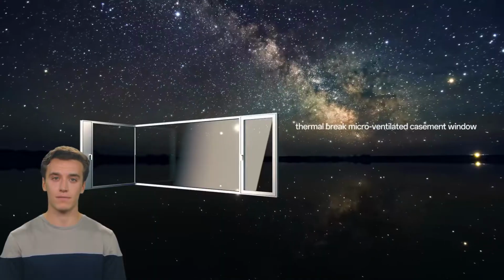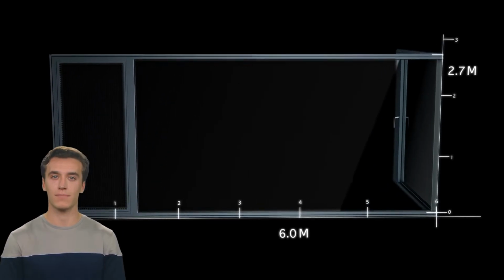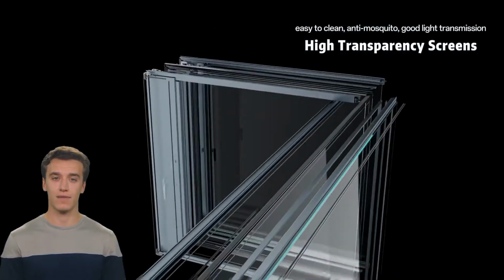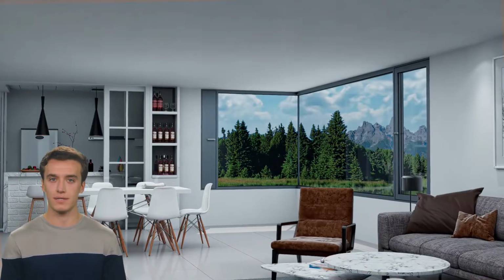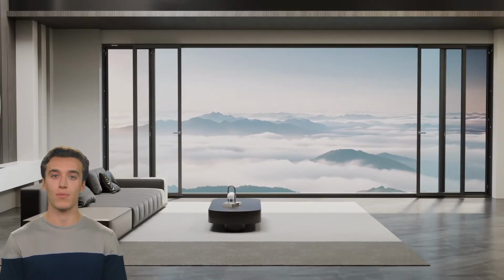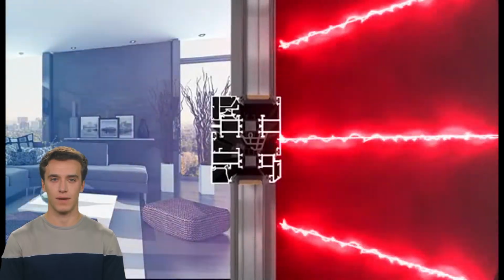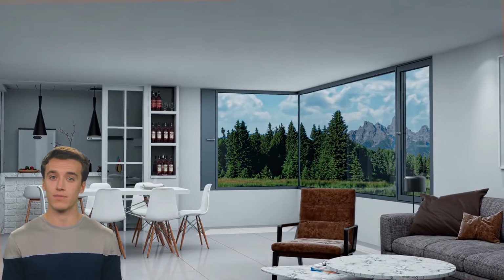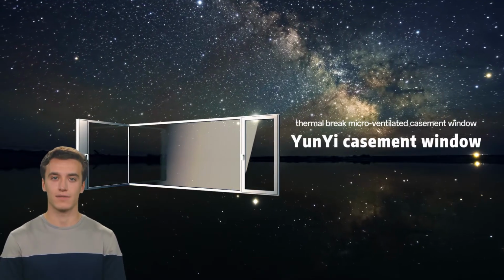Beauty Of Yunyi Casement Windows | Maximizing Functionality | Heat Insulation + High Light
We invite you to explore the exquisite beauty and unmatched functionality of Yunyi Casement Windows. These windows are not just a stylish addition to your home; they offer an array of features designed to enhance your living environment. Join us as we delve into the world of Yunyi casement windows and discover how they can transform your space!

Benefits of Watching:
- Learn About Versatility
- Energy Efficiency Insights
- Design Inspiration

Have questions about Yunyi casement windows or want to share your thoughts?

00:05 Product Intro
00:20 Advantage
01:10 Technical Parameter
01:35 Unique Design

Our channel specializes in all kinds of doors, windows, sun rooms and other products, covering Folding door, glass curtain wall, sun room and other popular home essentials!